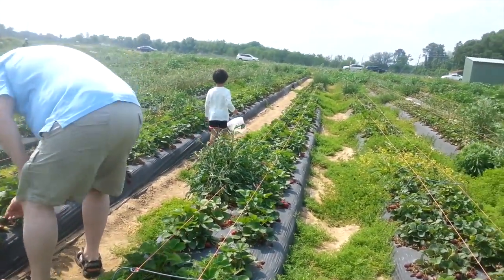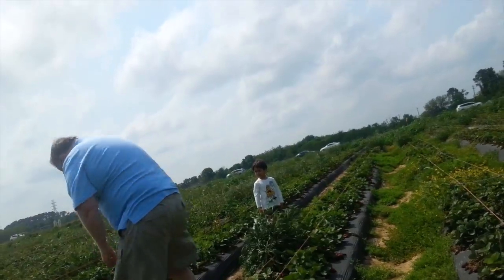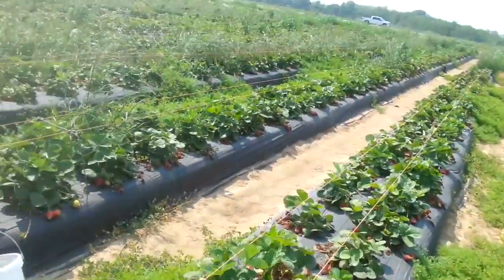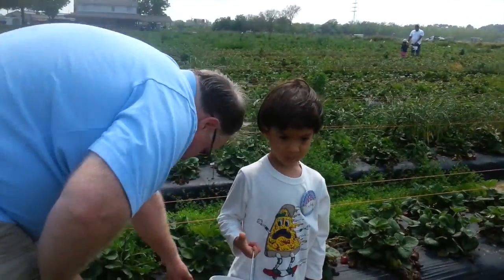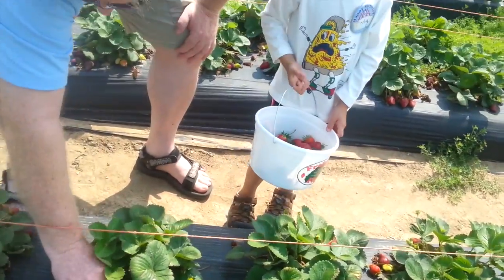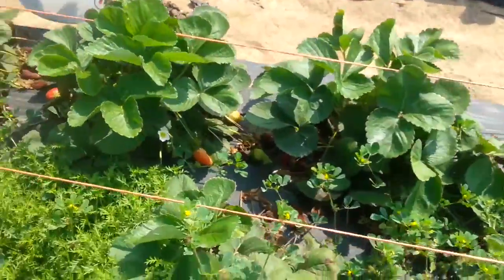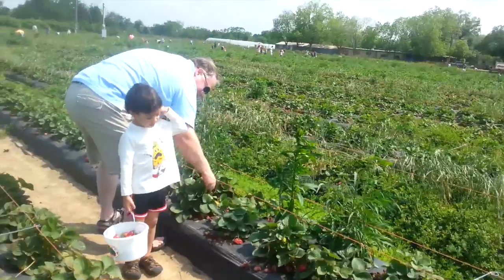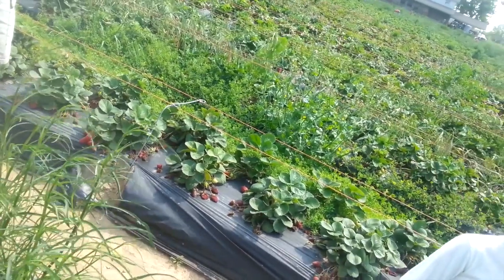Cody's picking strawberry 2nd year(4-26-14)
This was Cody 2nd of picking strawberry!  Cody loves strawberry!